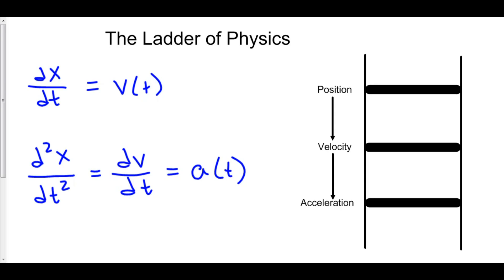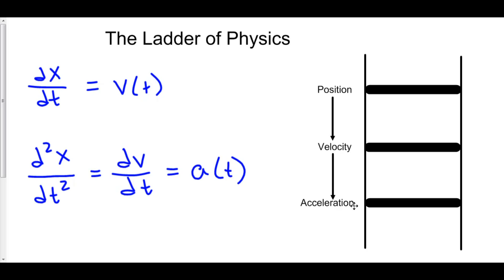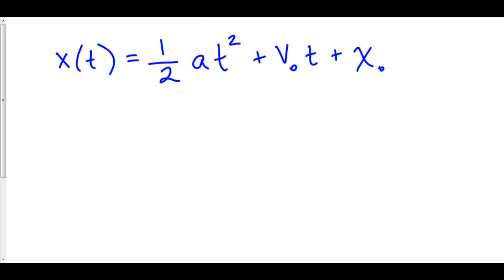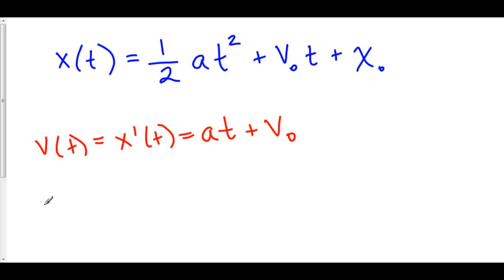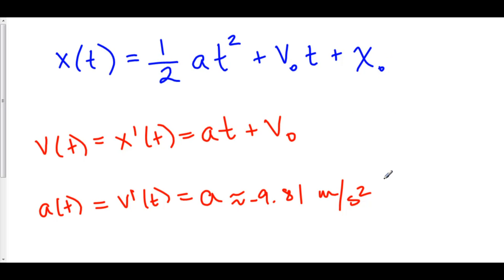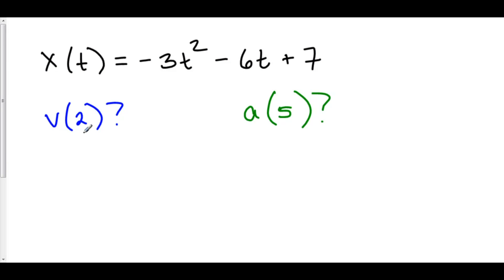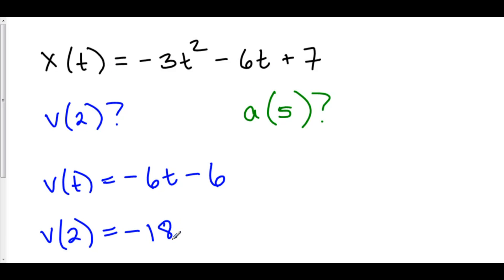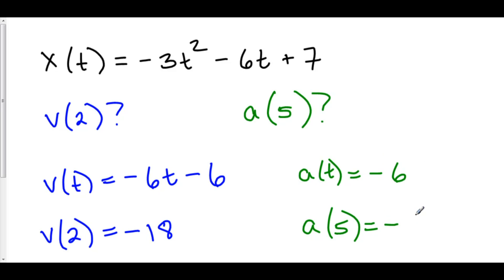The Ladder of Physics: Derivatives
10 Derivatives and Physics 0